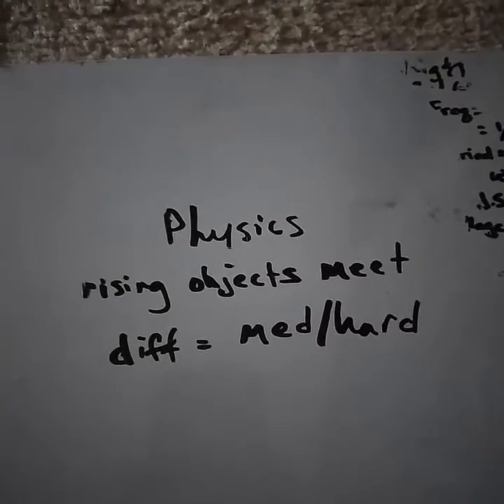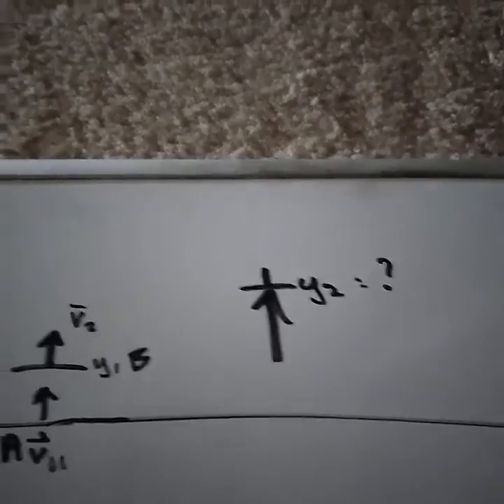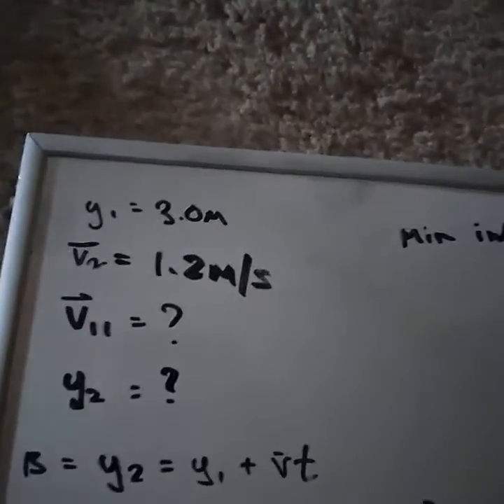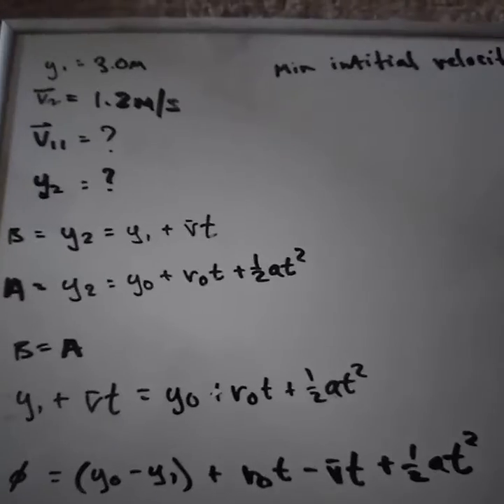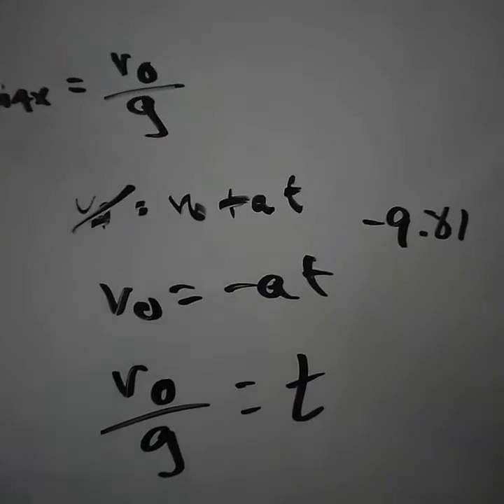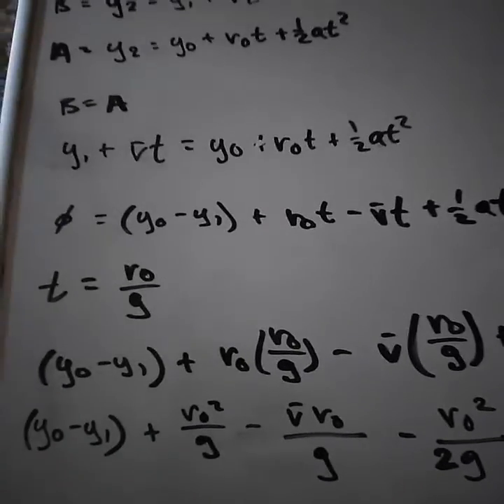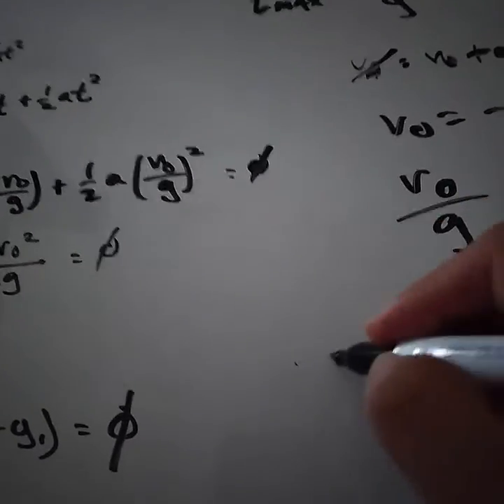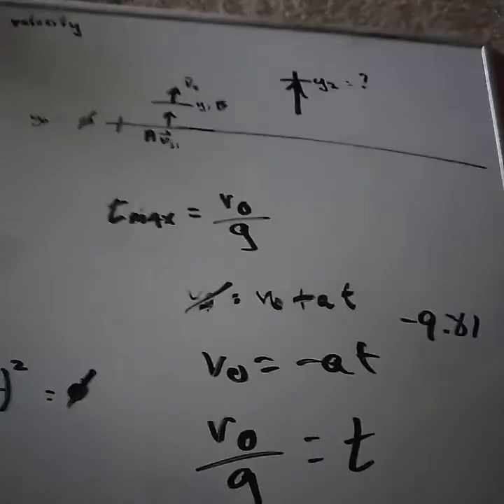PhysExe, Physics, 2 rising objects meet, minimum initial velocity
Physics problem dealing with 2 objects rising with different velocities, from different initial positions.  What is the required minimum velocity, for these two objects to meet?